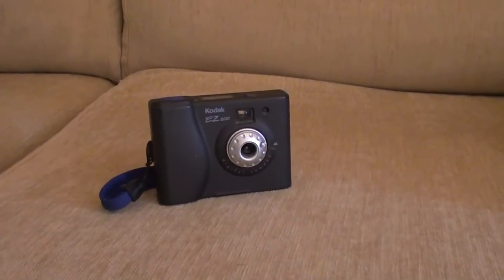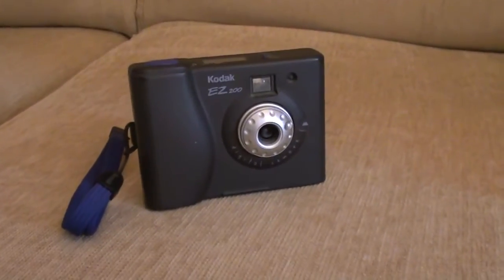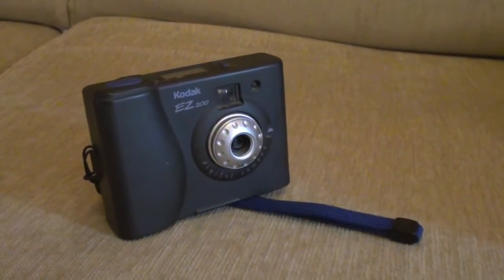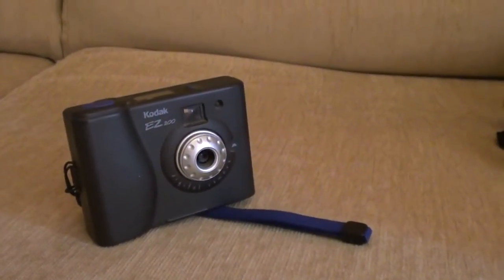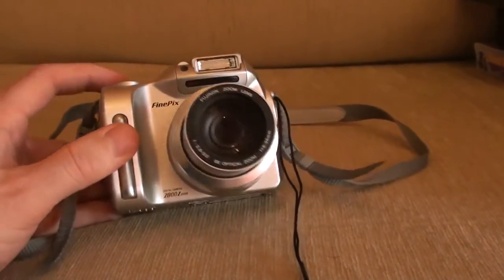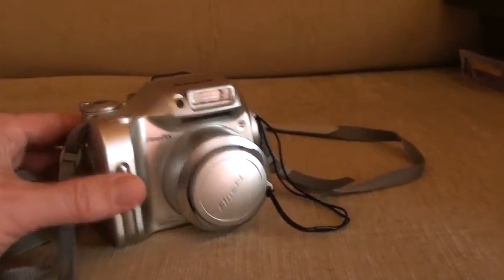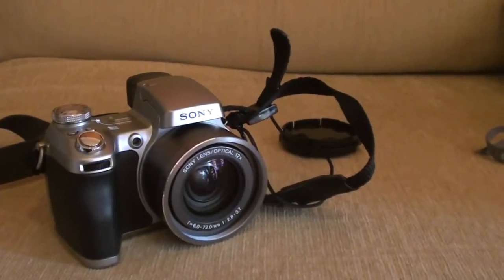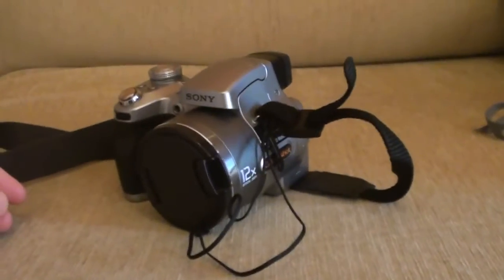My Digital Cameras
A look at the various digital cameras I have used over the years, for capturing both stills and video footage.
Models are Kodak EZ200. Fuji FinePix 2800Zoom. Sony Cyber-Shot DSC-H1. Panasonic Lumix DMC - FZ50. Kodak Zx1. Sony Handycam HDR-CX115E